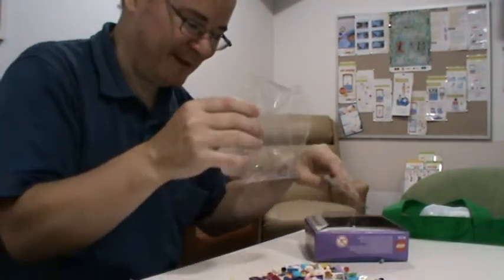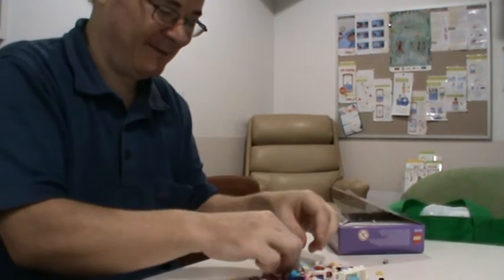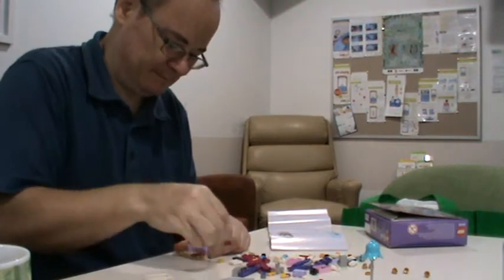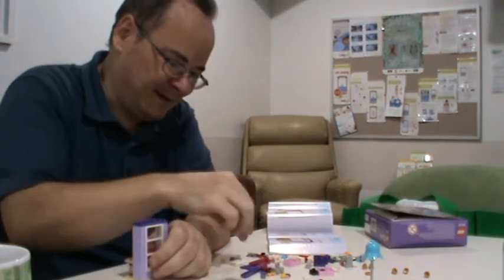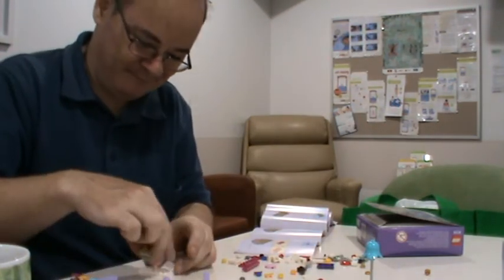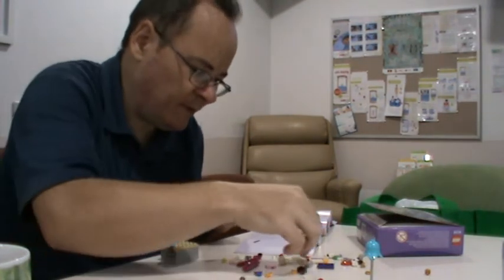adam spong mater hospital maternity ward lego build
adam spong  blogs  presents
maternity  spong
in super lego  form
Lego Friends - Emma's  Dressmaking bows and bobbins